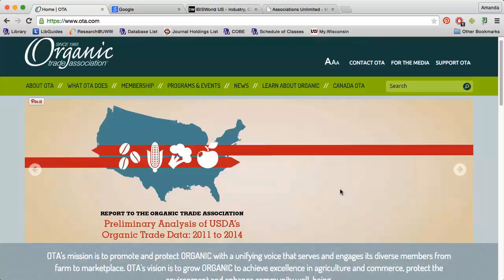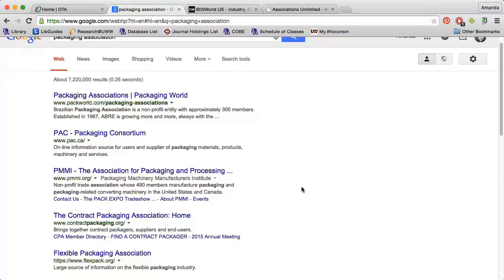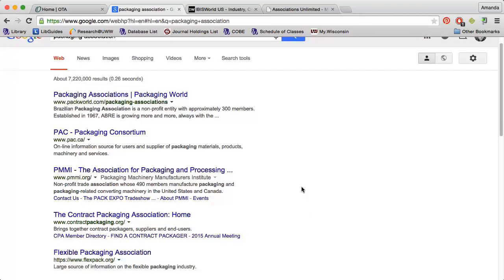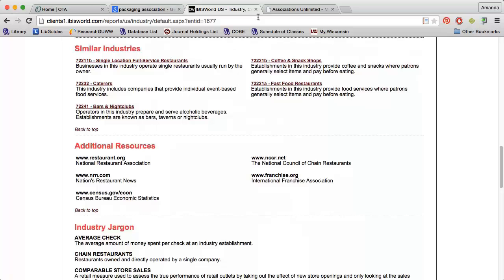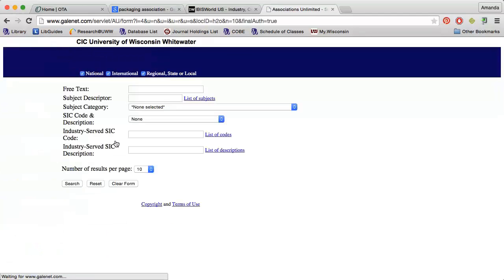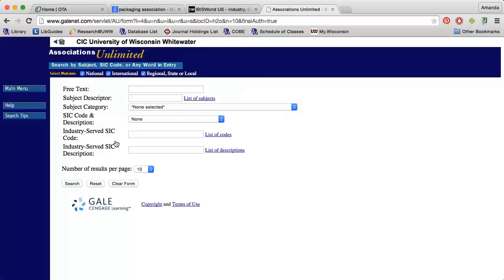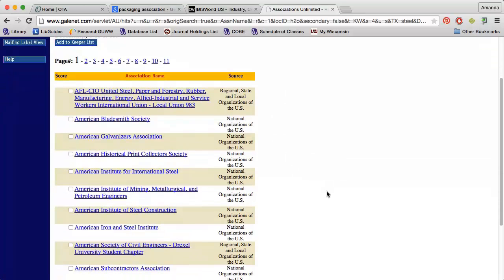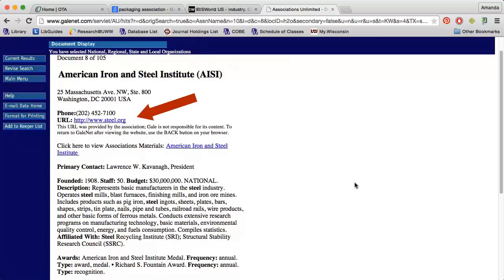Finding Trade Associations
This video describes how to find trade associations for industry research. Created by Amanda Howell, Reference & Instruction Librarian at UW-Whitewater. Music